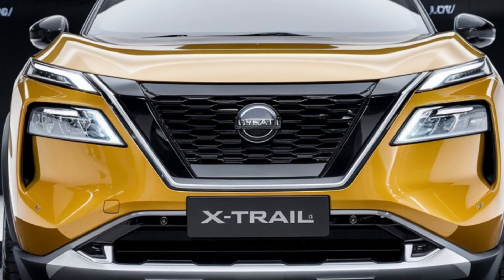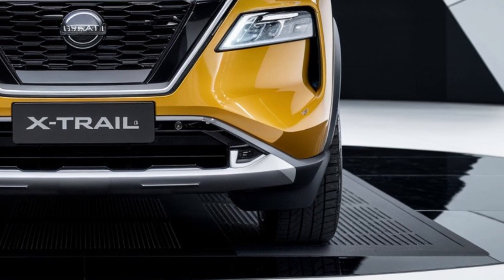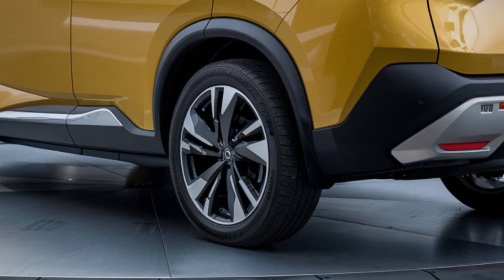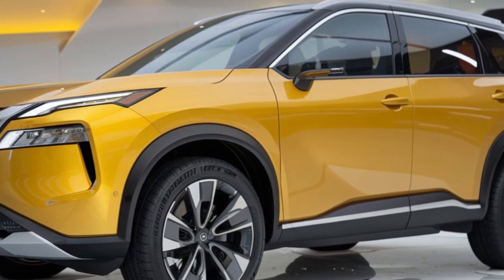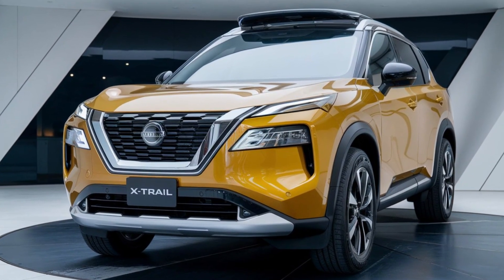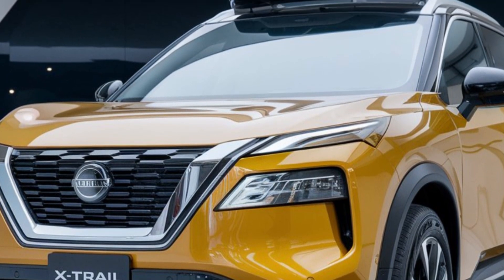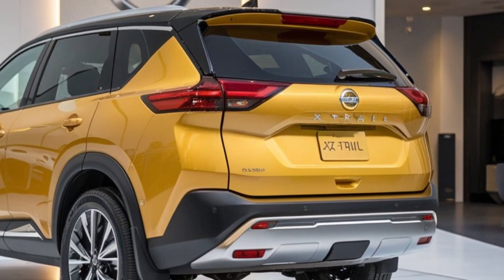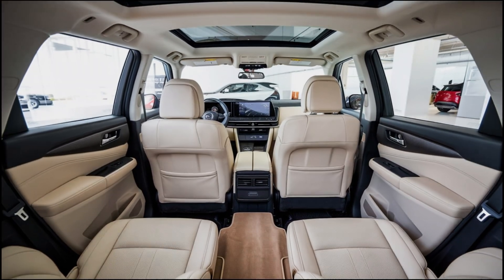2025 Nissan X-Trail: The Secret Features No One is Talking About! Complete Review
🌟 Welcome to our in-depth review of the 2025 Nissan X-Trail! 🌟

In this video, we dive deep into everything you need to know about the latest iteration of Nissan's beloved SUV. From its striking design and innovative technology to performance specs and surprising features, we're uncovering it all!

Whether you're a long-time Nissan fan or just curious about this SUV, we’ve got all the details you need to make an informed decision.